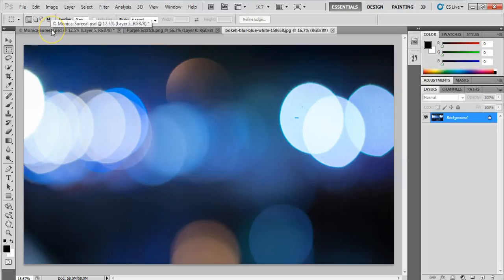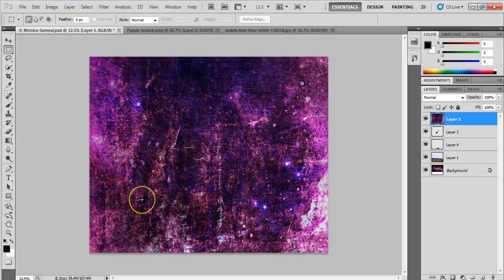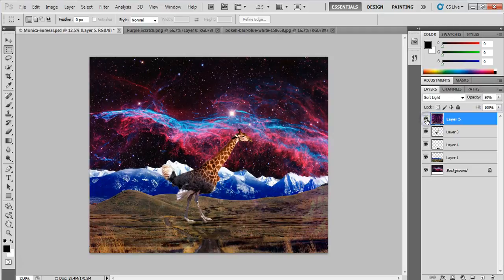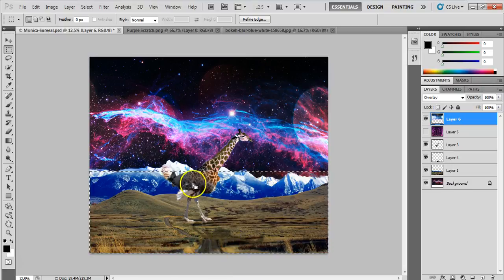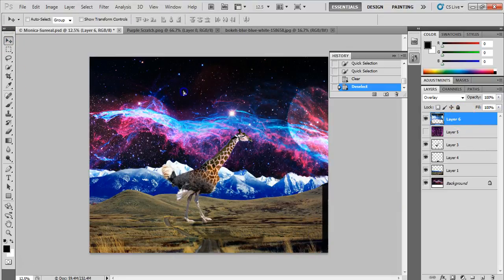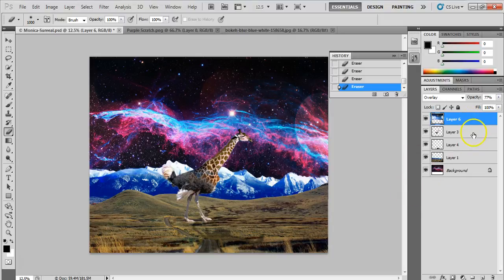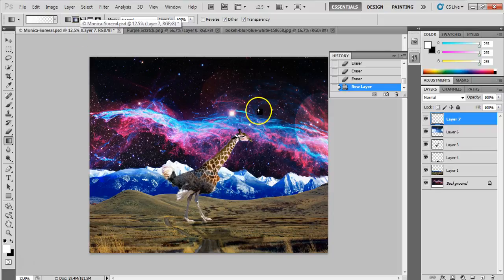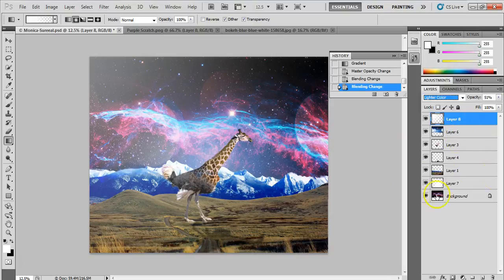Surreal Scene Adding Textures & Gradients